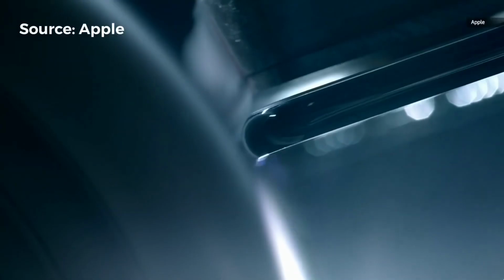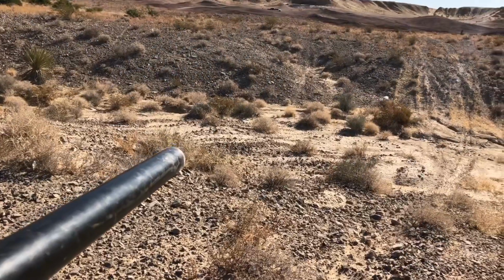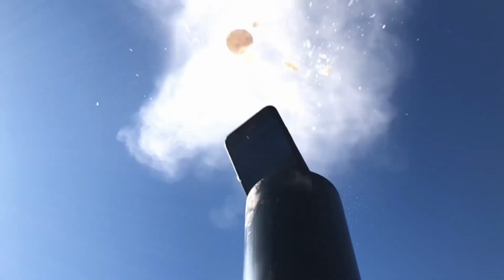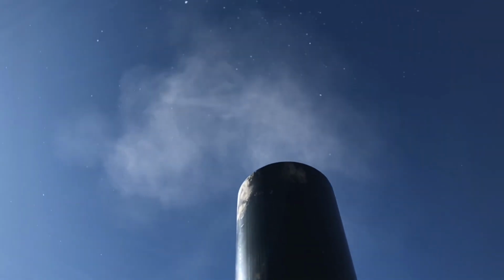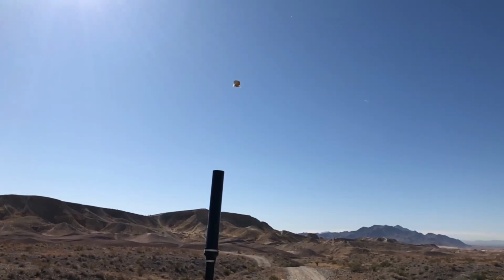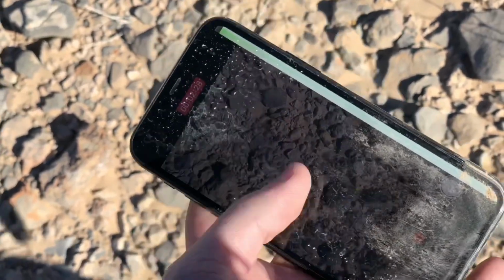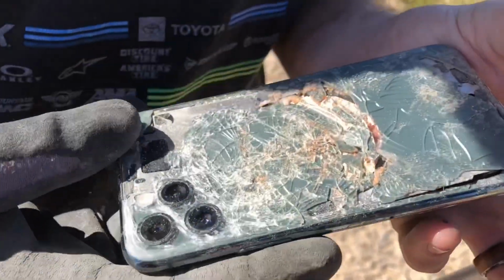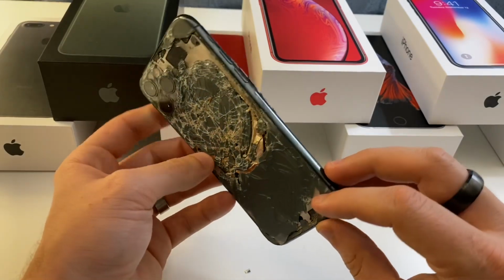Perfect JailBROKEN Setup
In this episode of TNTs I show you how not to JailBREAK the iPhone 11 Pro
Using this methode might cause you to go JailBROKE
Expensive video I made for your entertainment! Enjoy! 🥔💣💥🔥

BEASTMAN is also on Amazon music and iTunes

Chef Brian

Movie credits: I do not take any credit for the scenes used from Pirates of the Caribbean or True Lies.
All movie credits are to their respective studios.